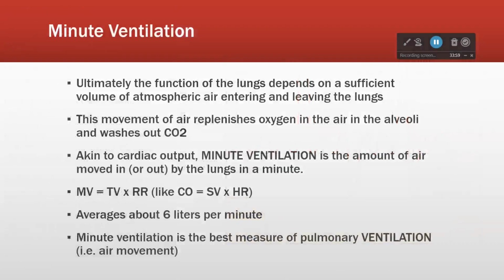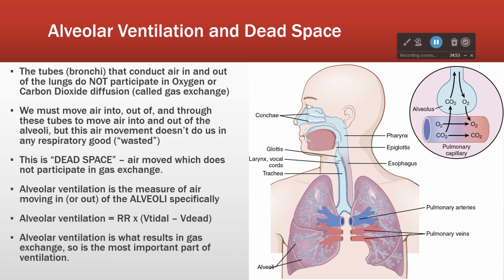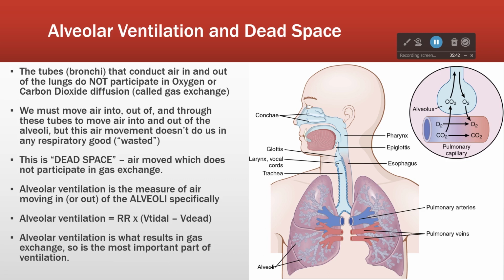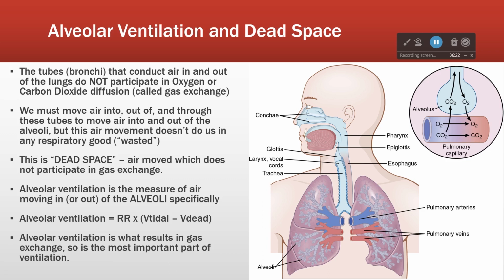Respiratory Physiology: Minute and Alveolar Ventilation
Minute ventilation is one of the most important measures of pulmonary function:  tidal volume x respiratory rate.  Alveolar ventilation describes the characteristics of air after it has passed through the bronchial tree.